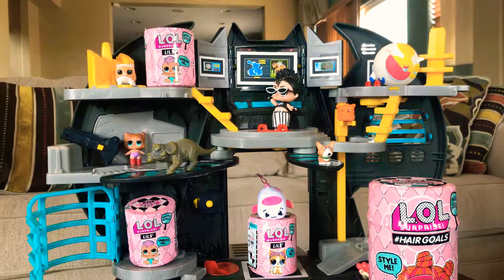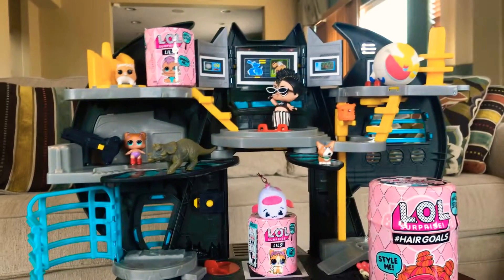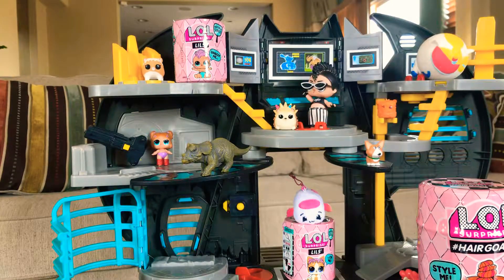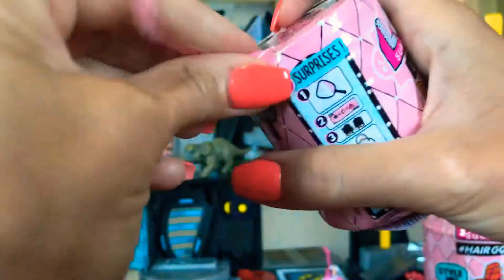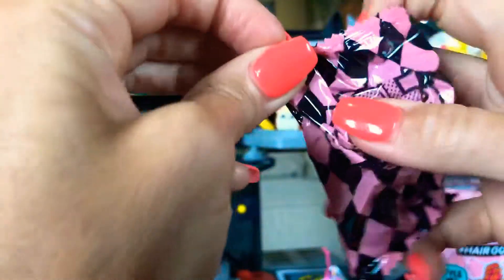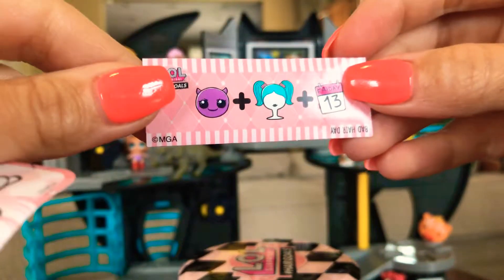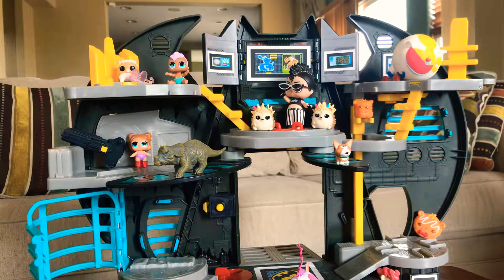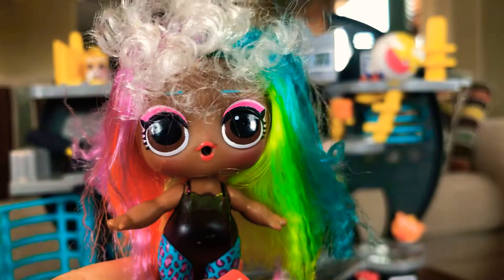Unboxing WAVE 2 of LOL SURPRISE LILS AND HAIR GOALS!!!!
Hello my little llamas! Watch as we unbox WAVE TWO of the LOL Surprise Makeover Series Lils and a WAVE TWO Hair Goals!